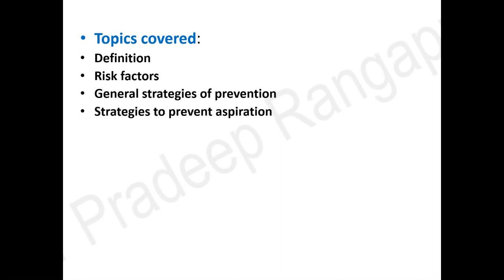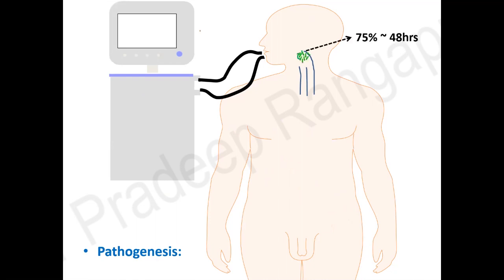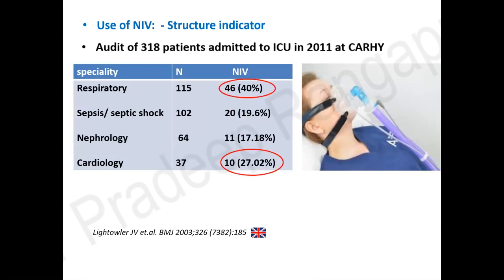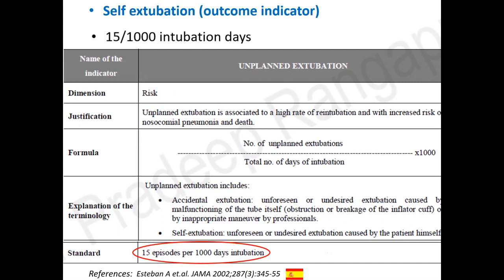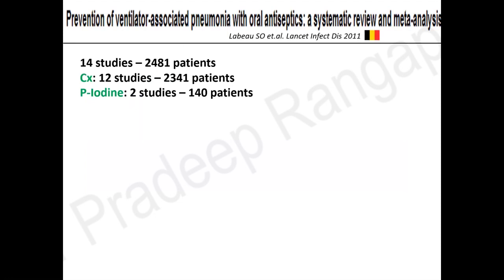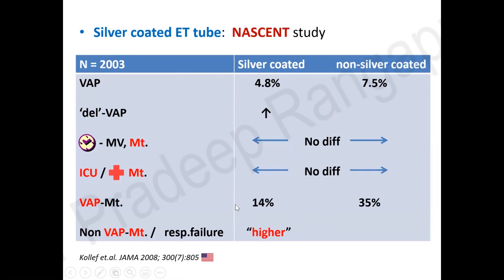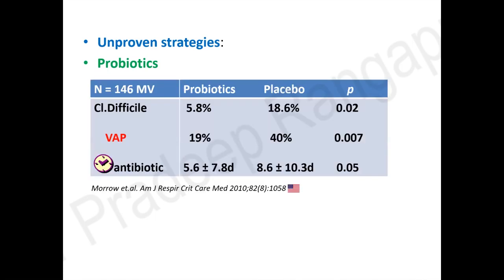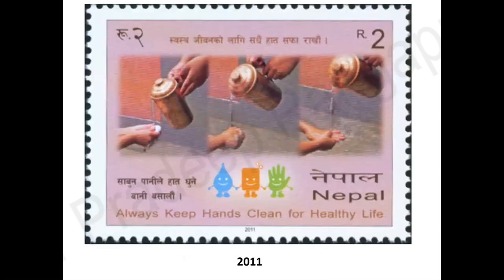Prevention of VAP | Dr. Pradeep Rangappa